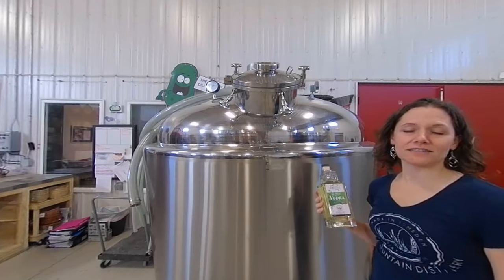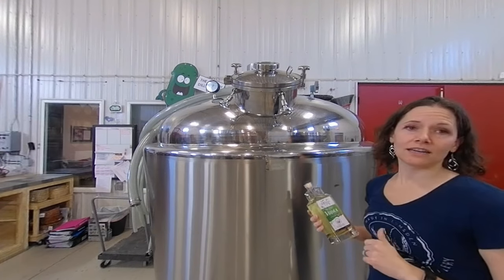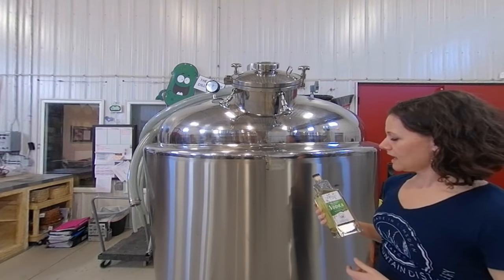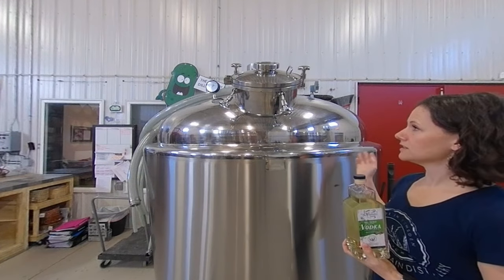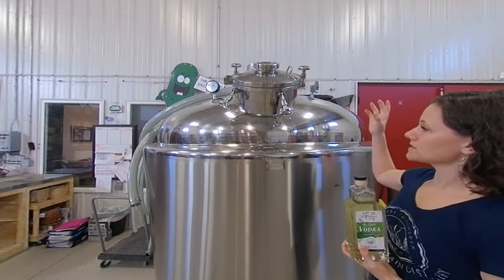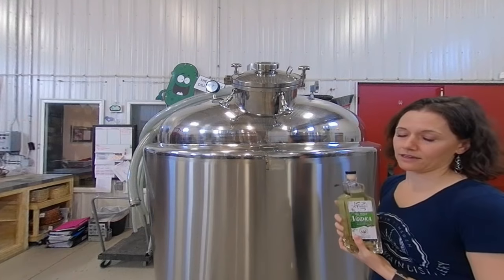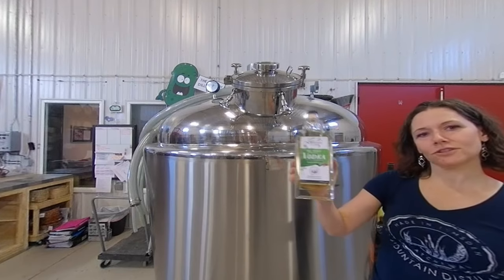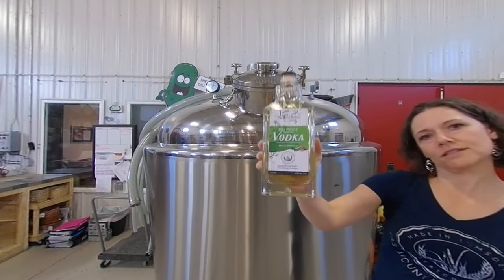Dill Pickle Vodka - In the Beginning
Meredith tells us about their Dill Pickle Vodka.
In the bar, Colin and Meredith tell us how things at Last Mountain Distillery began.